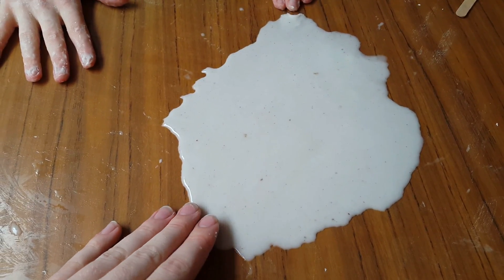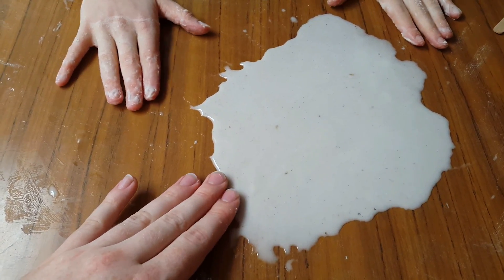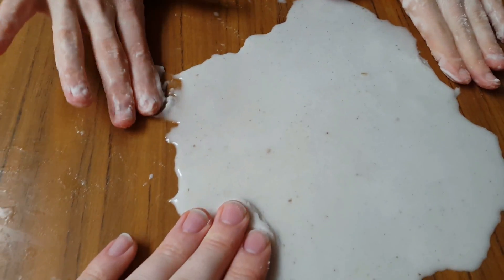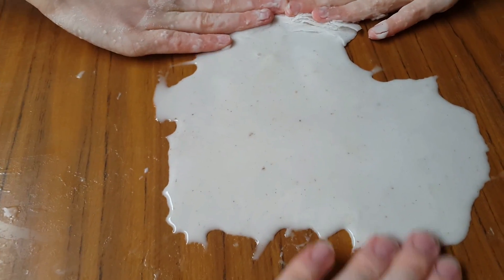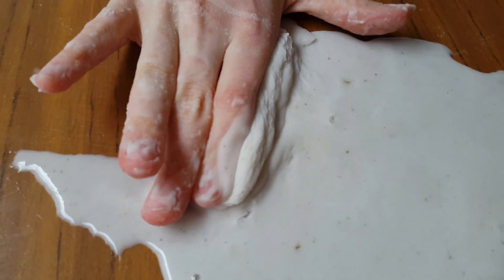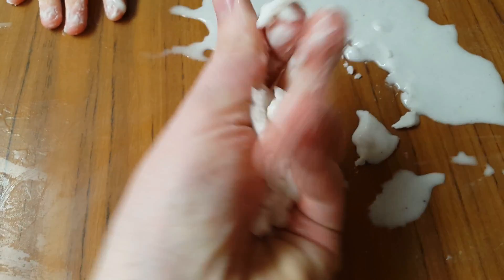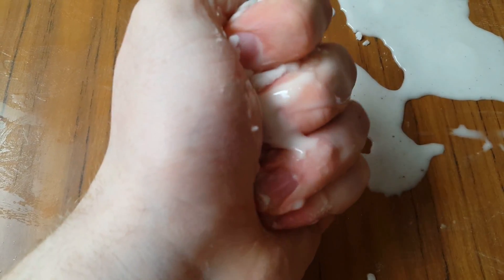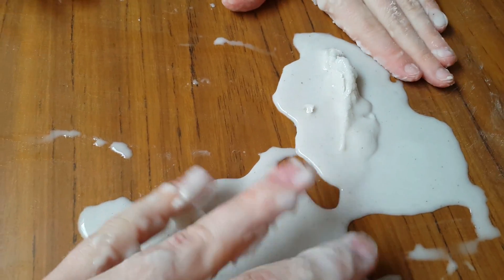Potato starch experiment PREVIEW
My girlfriend and I did the Potato starch experiment. Getting the starch out of the potatoes and making it into a non newtonian fluid!
A how to make video will be coming in a few weeks. Enjoy!